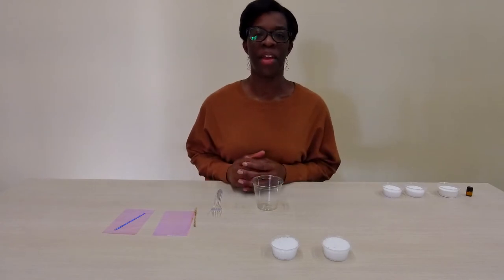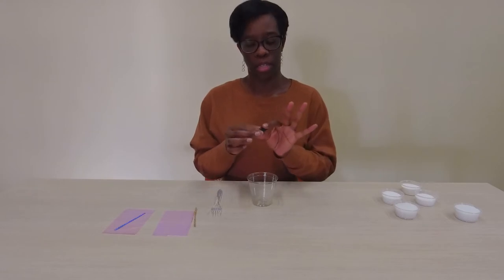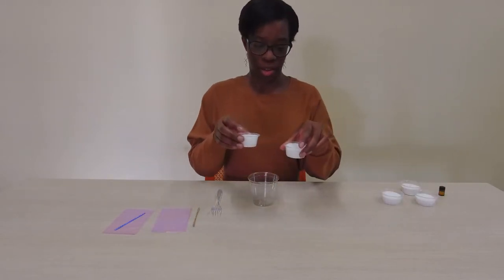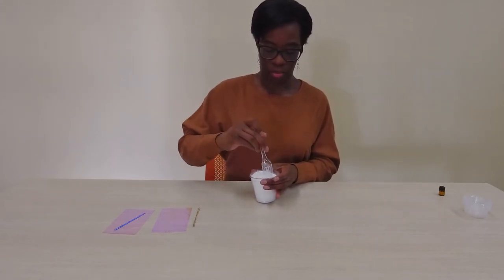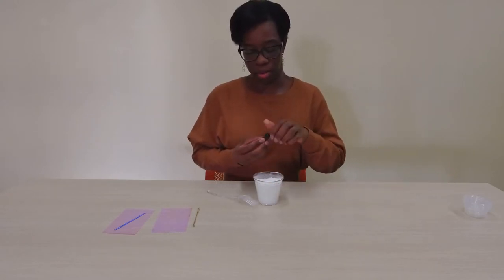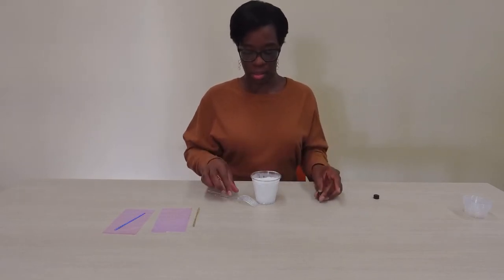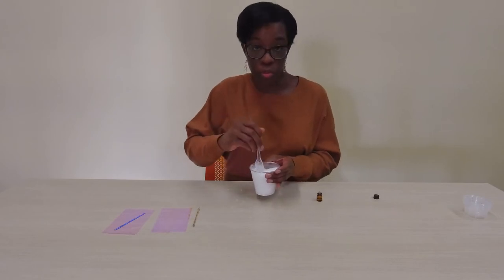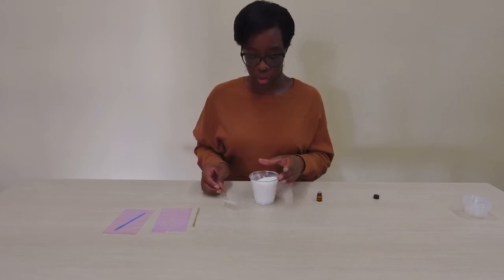DIY Bath Salts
This Valentine’s Day, treat yourself to a relaxing spa day! Watch this short tutorial to learn how to mix your very own bath salts.